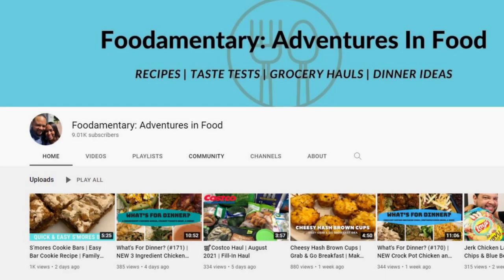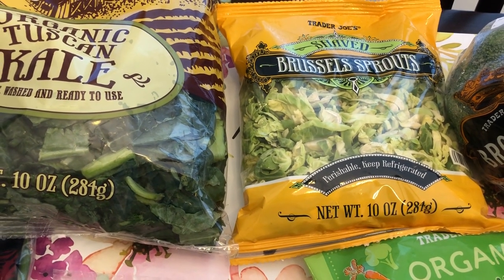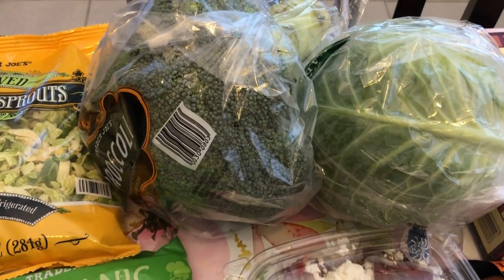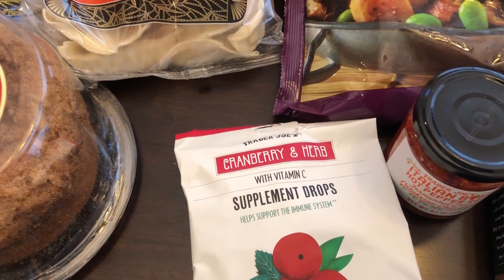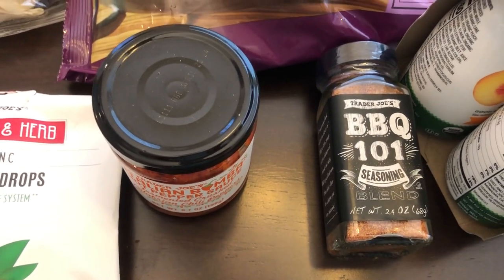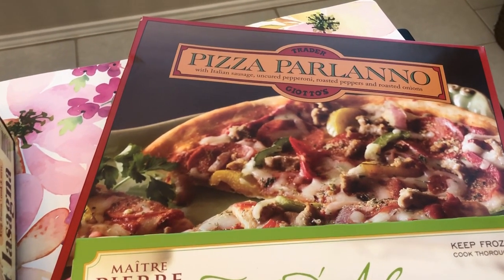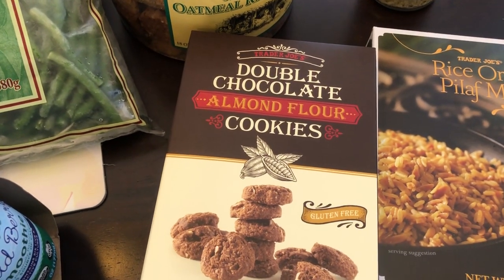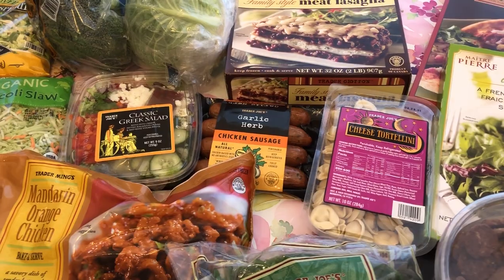Trader Joe's Haul | August 2021 | Grocery Haul Collaboration